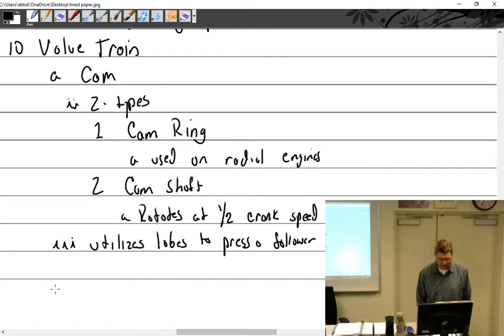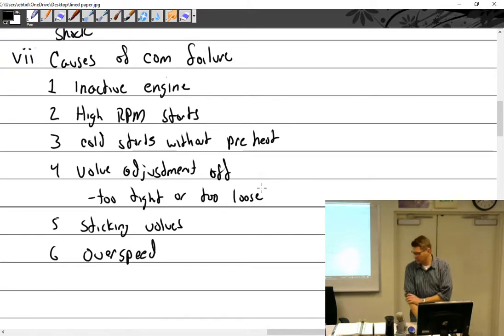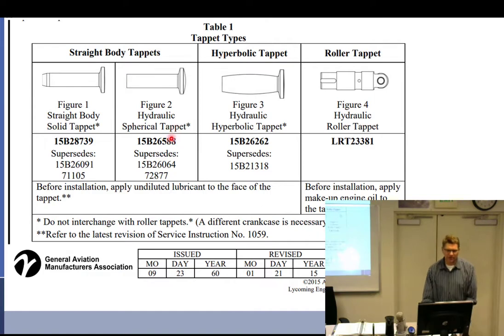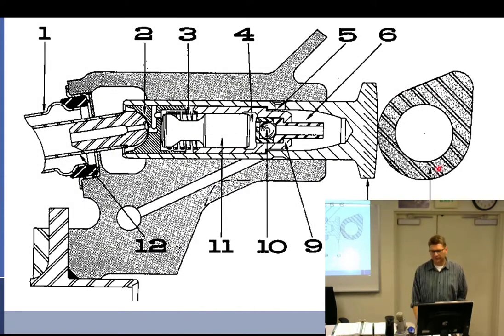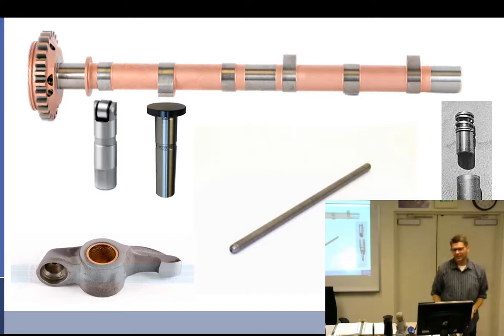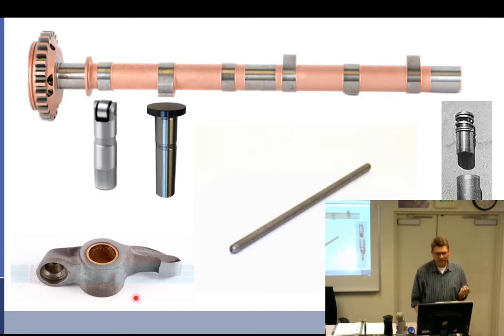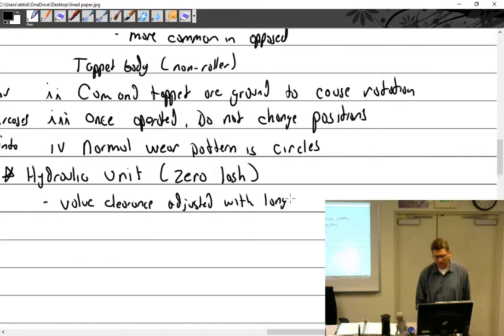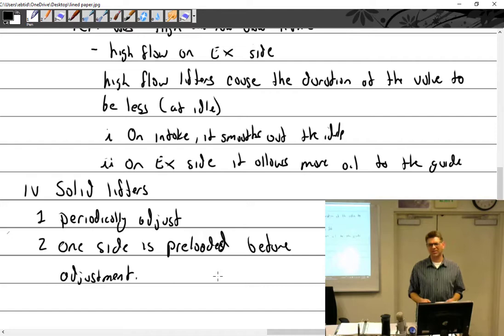2.6.20 Part 2